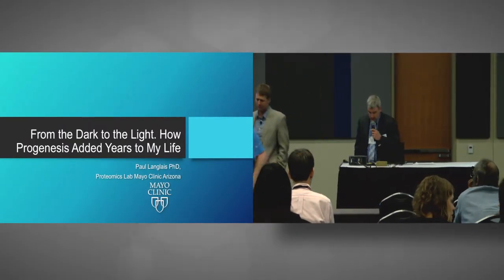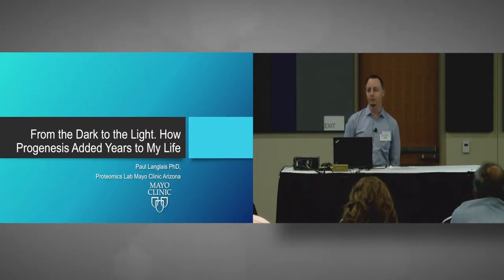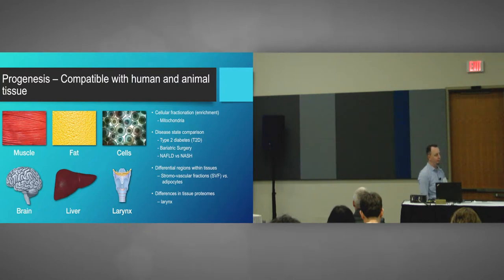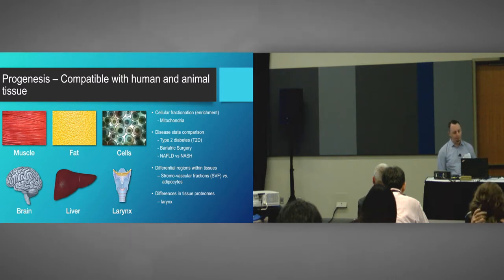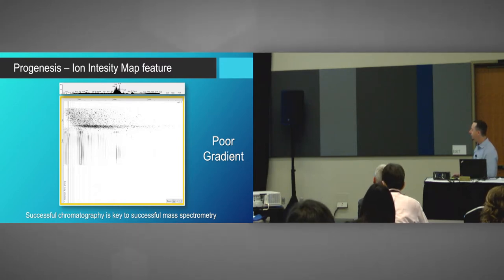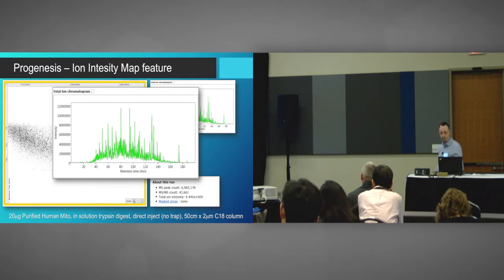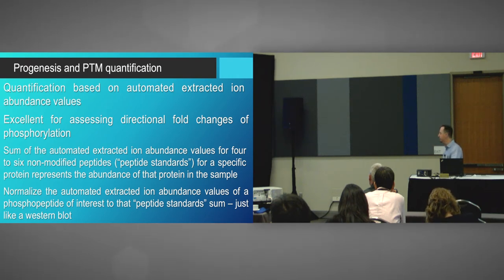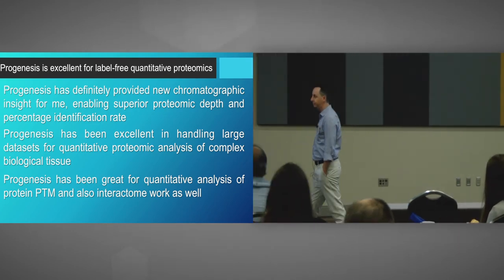Progenesis QI breakfast seminar ASMS 2016- Professor Paul langlais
Dr. Paul Langlais - assistant professor of biochemistry/molecular biology at the College of Medicine, Mayo Clinic, gives a truly entertaining and informative presentation in his talk entitled 'From the Dark to the Light. How Progenesis Added Years to My Life.'
Dr. Langlais specializes in the use of mass spectrometry to perform proteomics, a technique that allows for large-scale quantitative analysis of protein abundances between different treatments.

A brief synopsis:

In his talk Dr. Langlais presents really interesting insights on how the QC visualisations in Progenesis QI for proteomics allowed him to optimize the LC-MS setup in his lab.

Through various anecdotal stories, Paul explains, how he was able to see a whole new world after using the visualisations to optimise his column chromatography allowing "percentage identifications to go through the roof" and to “quickly see how to work your gradient to maximise your yield and get the best depth of coverage”.
In summarising his experience with Progenesis QI for proteomics Prof. Langlais enthusiastically stated, “it’s been fantastic for me, in, as far as getting my machine to run tip-top, the best I can, to get as much data as I possibly can. It has been fantastic for large complex label-free datasets… I’ve had no problems pounding through big sets of data. I’ve also had excellent success in the world of PTMs”.

Prof. Langlais is clearly benefitting from a workflow incorporating the use of Progenesis QI for proteomics, for more information please